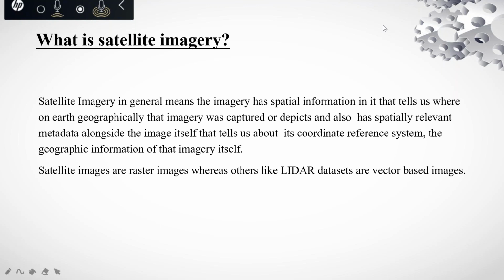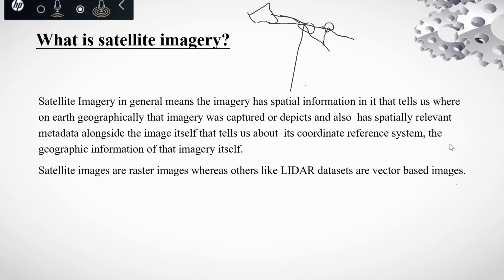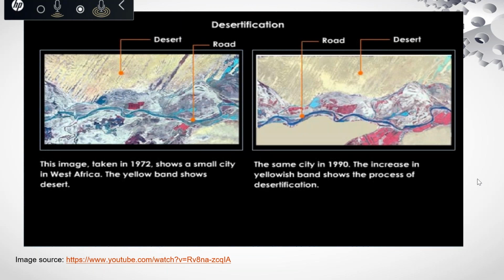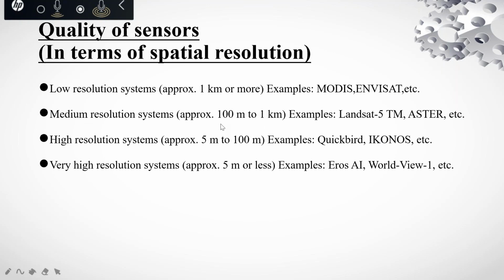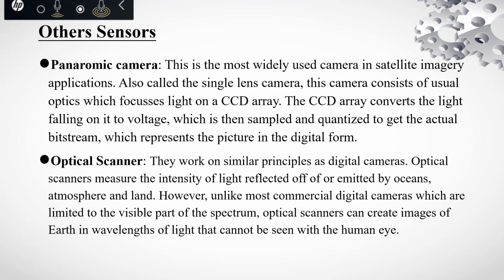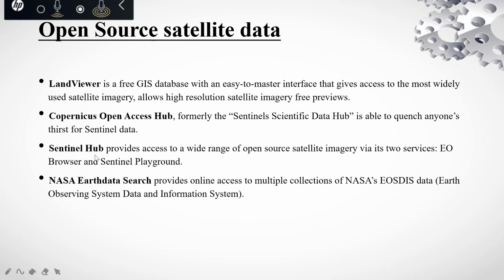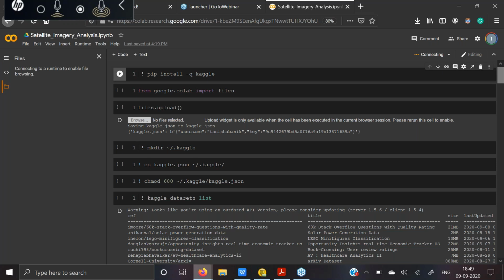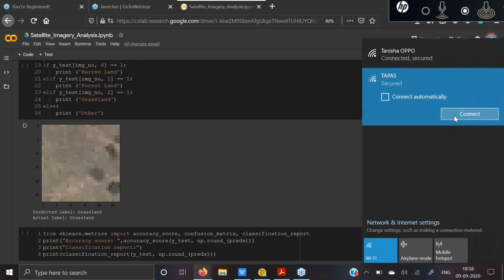Satellite Imagery Analysis by Tanisha Banik